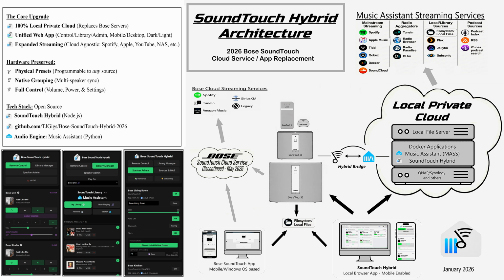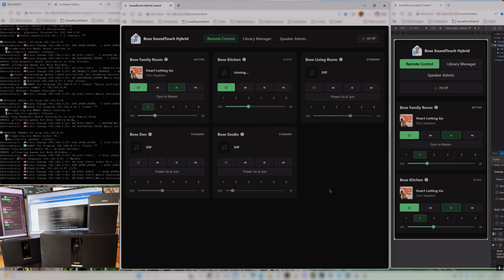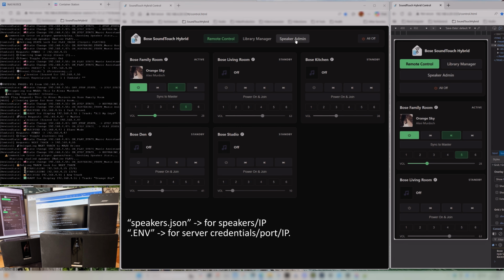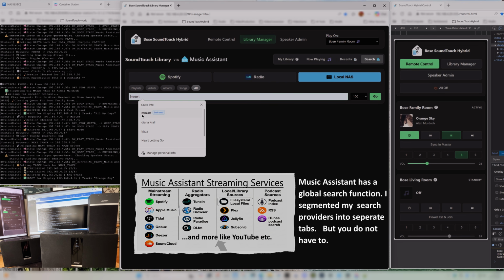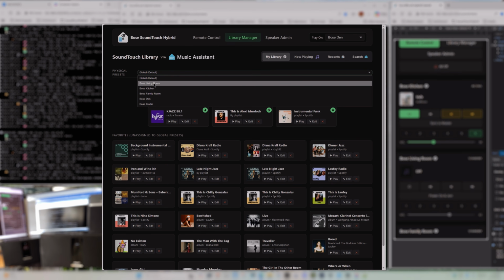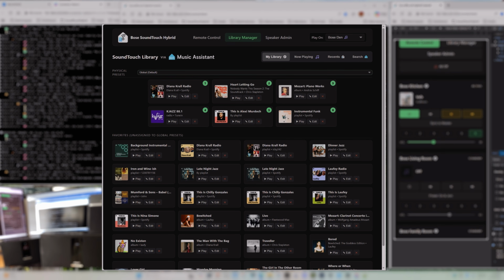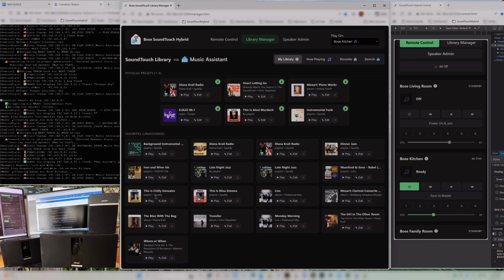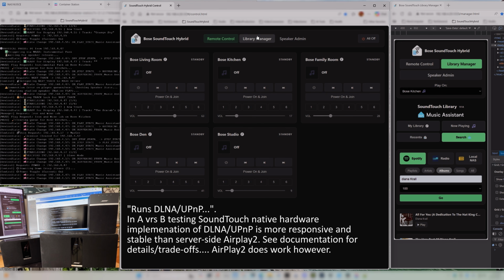Bose SoundTouch Hybrid 2026: Preserves 100% of SoundTouch Functionality, Presets & Cloud Streaming!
*🎵 A free, open-source private cloud streaming service REPLACING THE BOSE CLOUD SERVICE to maintain 100% of the smart speaker functionality of your SoundTouch 10, 20, & 30 Speakers and Wireless Link. Physical Presets Included!*

*⚠️Bose's _end-of-life_ announcement for their SoundTouch Cloud Service (scheduled May 2026)* degrades the Bose SoundTouch intelligent, multi-room audio speakers into *"dumb" receivers* dependent on a phone's active connection.

*🎵 THE SOLUTION: Bose SoundTouch Hybrid 2026 - A self-hosted "Private Cloud" to replace the Bose Cloud Service.* It runs locally on your network (NAS, PC, etc.) and intercepts and manages your speakers, *providing the same phone-free audio streaming capabilities as the original SoundTouch Application and Speakers.*

*Key Features*
✅ 100% Local Control: Your data and control logic stay on your LAN. No reliance on external Bose servers.
✅ Complete App Replacement: A single, responsive web interface for Desktop and Mobile that handles both streaming and speaker maintenance, *completely eliminating the need for the legacy SoundTouch app or provider-specific streaming apps.*

*Hardware Intelligence Preserved:*
✅ The Physical 1-6 Preset Buttons: Remain assignable to any source and work instantly.
✅ Volume, Power, & Presets: Physical speaker buttons remain fully functional and sync perfectly with the new Hybrid app.
✅ Native Hardware Grouping: Utilizes Bose's near-zero-latency Master/Slave hardware grouping instead of software-level sync.

*Expanded Music Universe: - Bridges your speakers to modern sources:*
 Spotify, Apple Music, YouTube Music, Local NAS Files, Plex, Jellyfin, Internet Radio (TuneIn, DI.fm), and others from Music Assistant.

*Architecture:*
✅ Backend: Custom Node.js/server acting as the  *"Streaming Audio Engine" (Music Assistant).*
✅ Frontend: Responsive Web App deployable to any browser.
✅ Connectivity: Direct IP control over Bose WebSockets & XML API.

*⏱️ Video Chapters:*
00:00 - The Bose Cloud Shutdown and the SoundTouch Hybrid Cloud Solution
00:51 - New Web Mobile/Desktop Interface, Playing Physical Presets, Speaker Grouping
05:14 - Speaker Admin Functions, Flashing New Hybrid Presets
06:58 - Library Manager: Expanded Cloud Streaming Sources and Searching
08:15 - Library: Assigning Presets and Favorites
14:00 - Library: Recents, Playing Music Directly, More Searching
15:43 - Full Speaker Functionality of Original SoundTouch, GitHub
16:12 - Grouping Speaker with WIreless Link
16:47 - End Summary